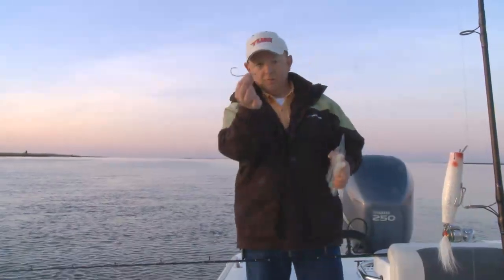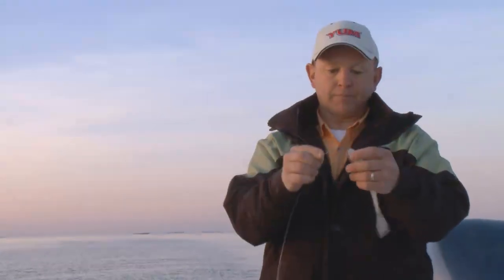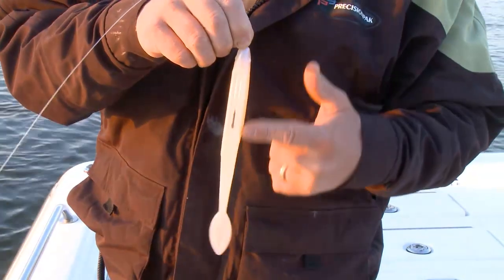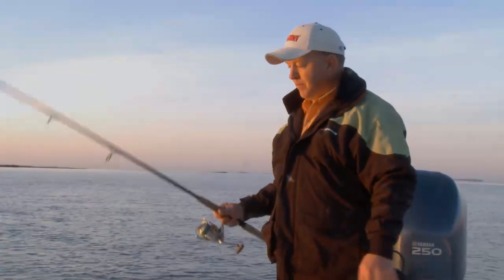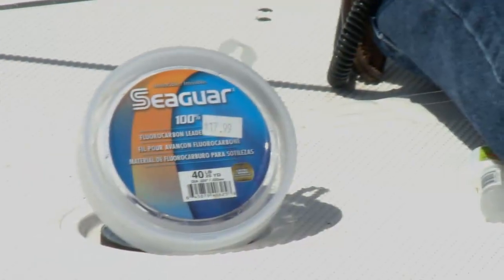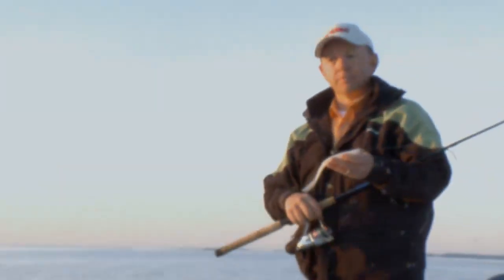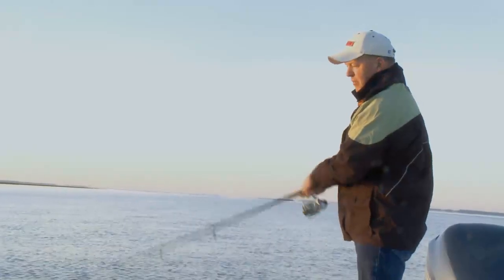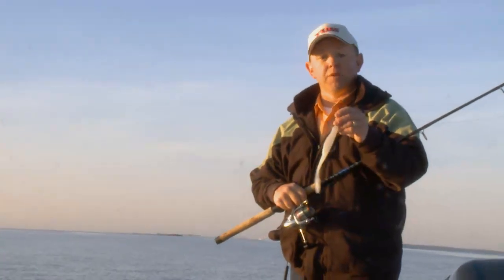Rigging and Fishing a YUM Houdini Shad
Capt. Blaine Anderson, Owner of Anderson Guide Service, explains how to properly rig and fish a YUM Houdini Shad.